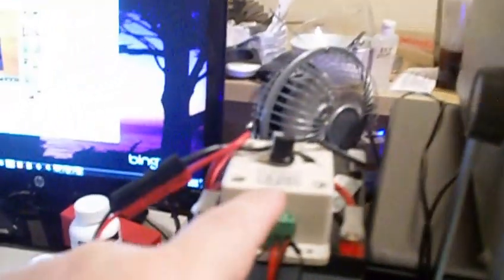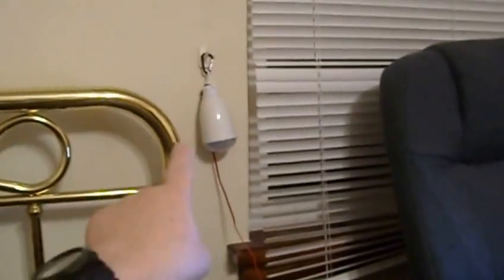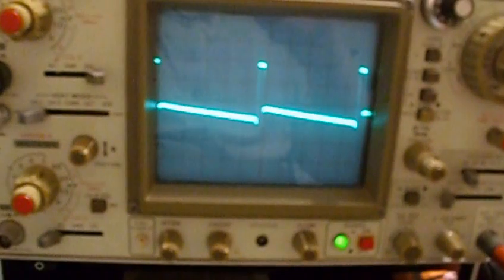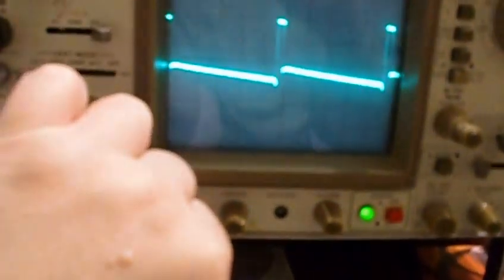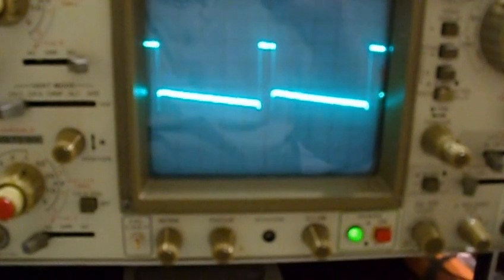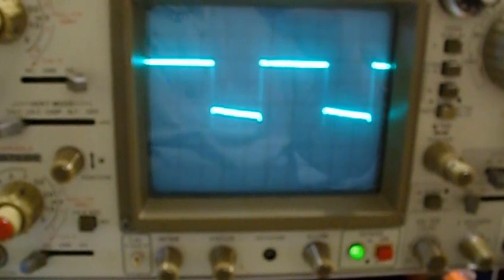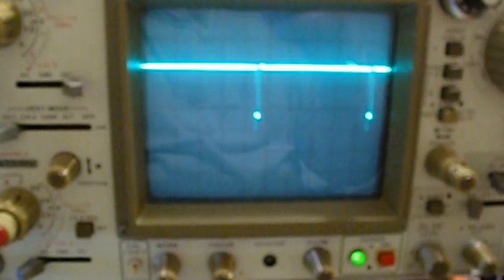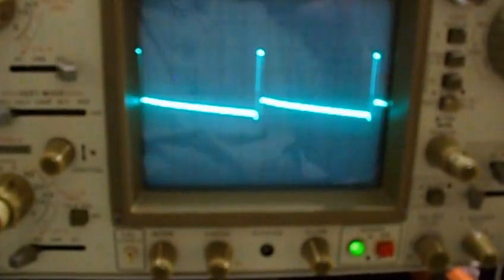Waveform from LED Dimmer using Chinese PWM controller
Here we see a nearly perfect waveform from a simple and inexpensive ($3 on ebay) Chinese PWM controller based upon a 555 timer and an output MOSFET which yields support for an impressive 8-10 amps at 12v.  Great for dimming LEDs, motors, and most DC stuff.   This nifty little unit will accept a wide range of input voltages (12- 24v) so its ideal for solar applications.